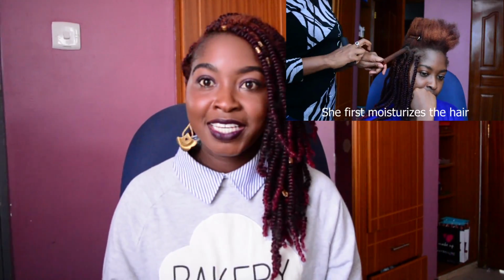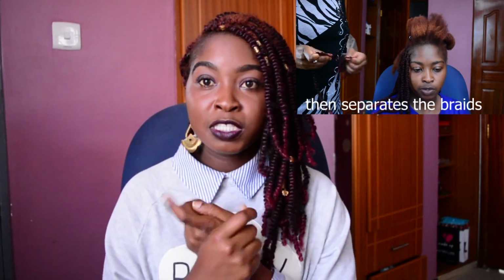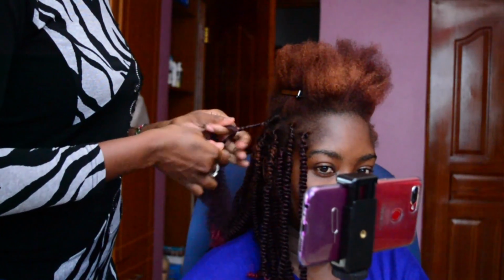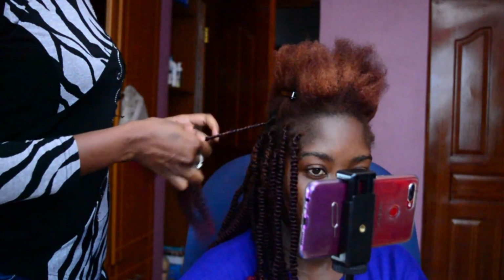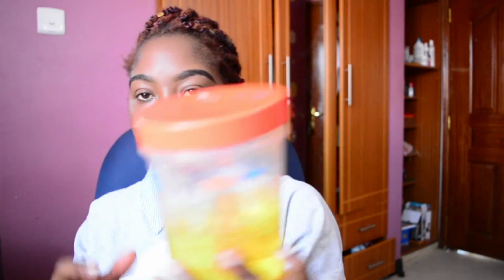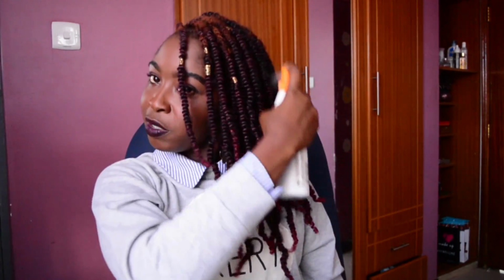ABOUT MY SPRING TWISTS | JUST MARGIE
In this video, I am spilling all the tea about this spring twists. I will also show you how it was done, braids used, compare ceres vs spring twists braids, costs involved, etc.
I hope to answer all the questions you might have but drop any i might have left out in the comment section.

You can buy the braids from her or from Natural Hair Kenya.